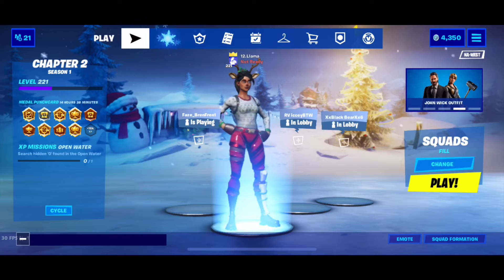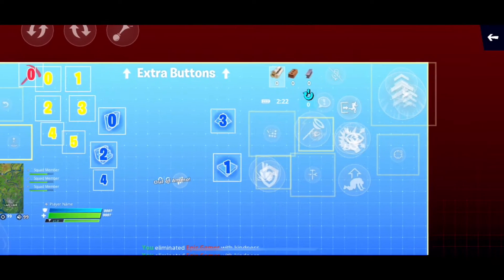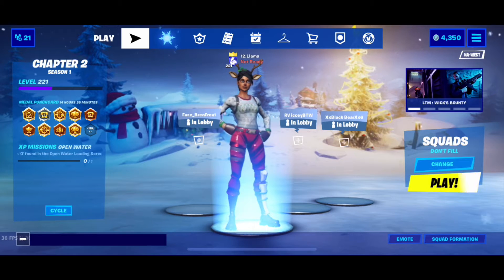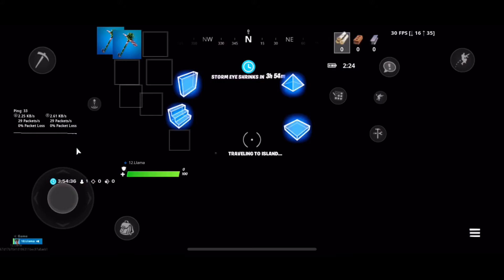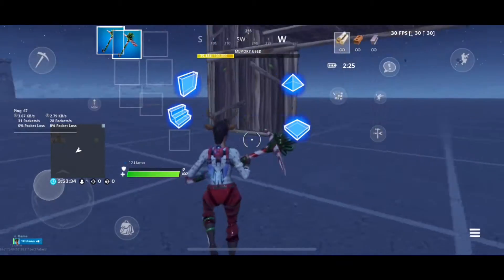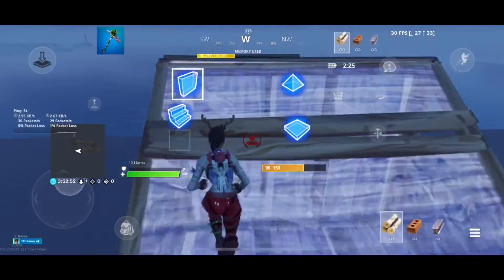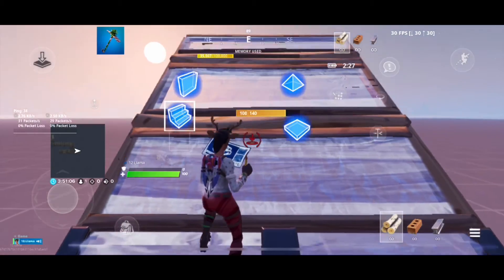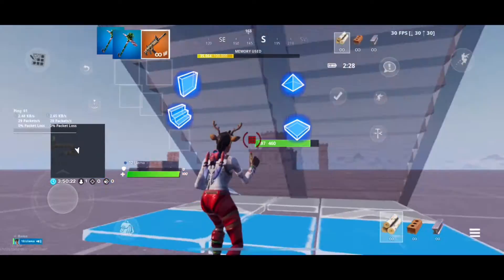How to actually get better at Fortnite mobile